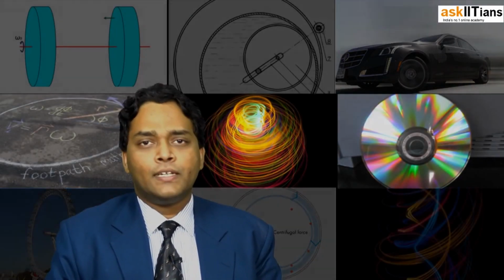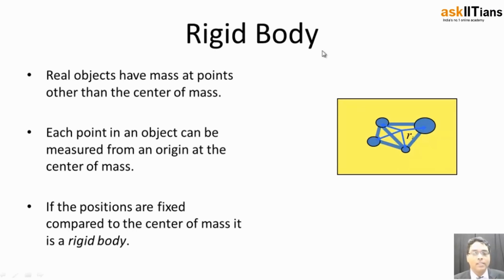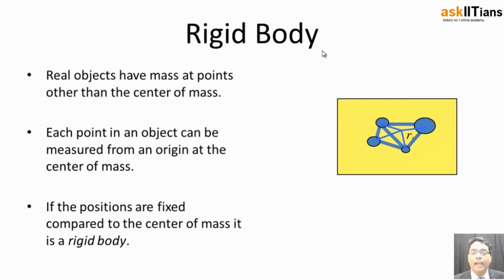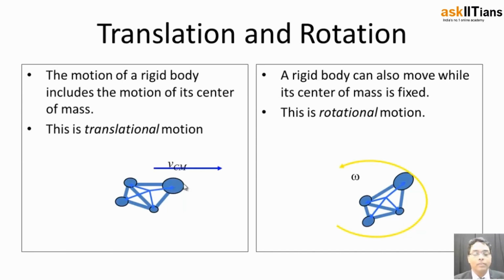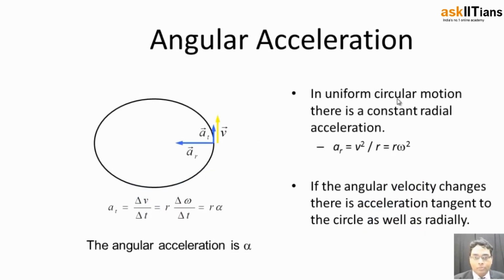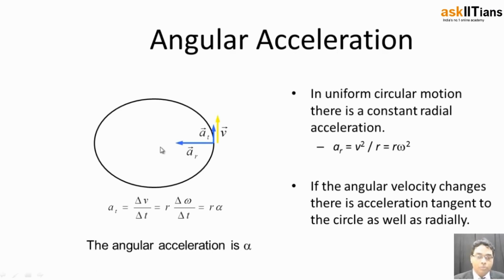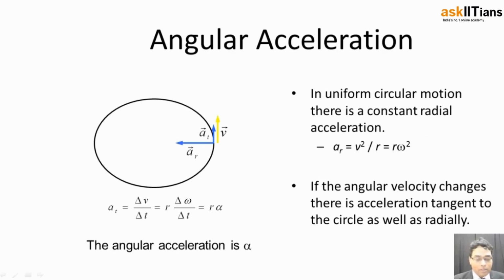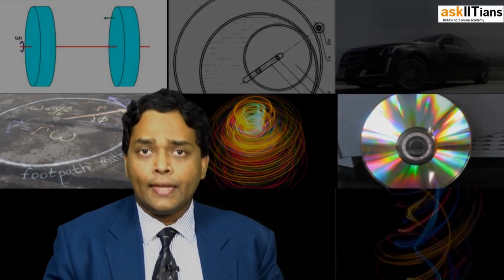Introduction | Lecture-1| Rotational Motion | Physics | Grade- 11 | JEE | NEET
Dr. Sumit Majumdar sir has explained Introduction.

For more information on force and pressure, refer to our revision notes on JEE Physics